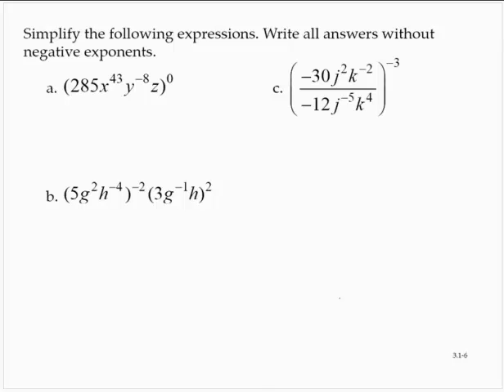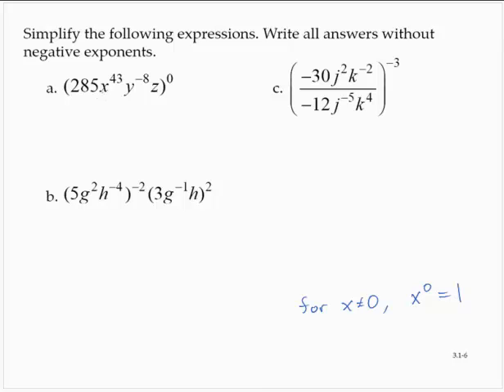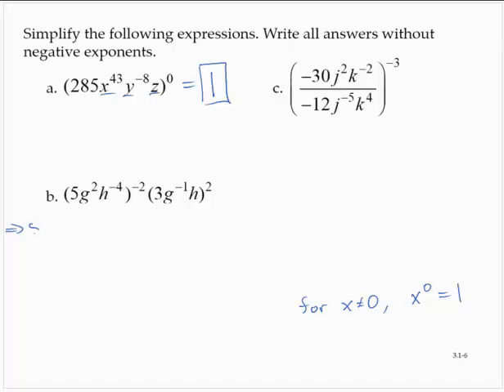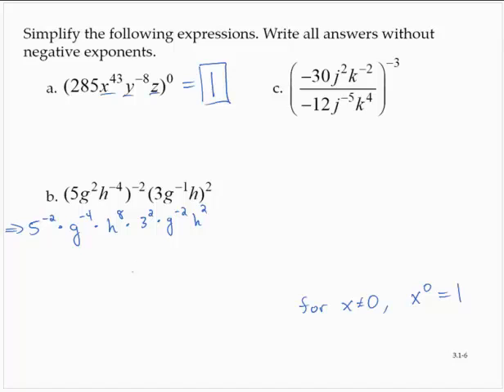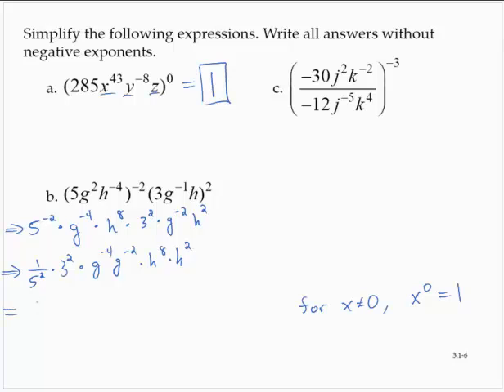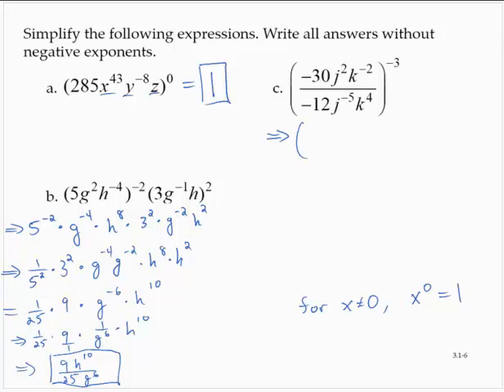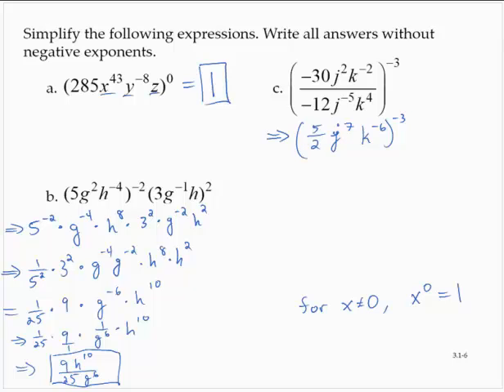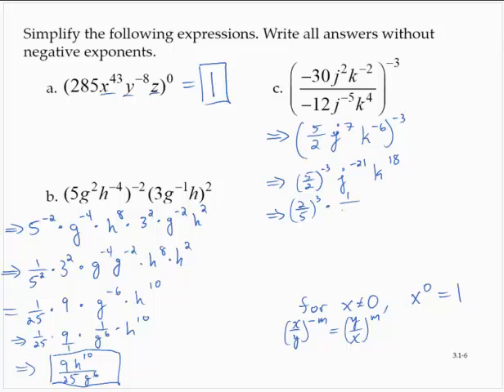Clark 3 1 6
Combining rules for exponents